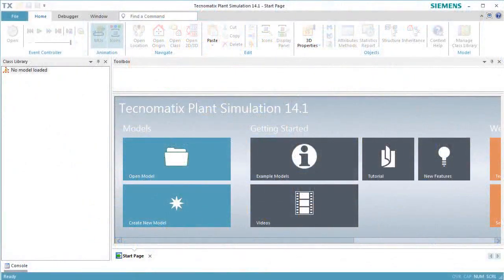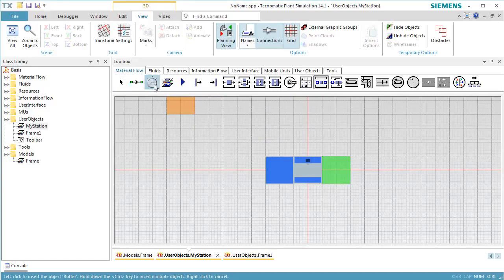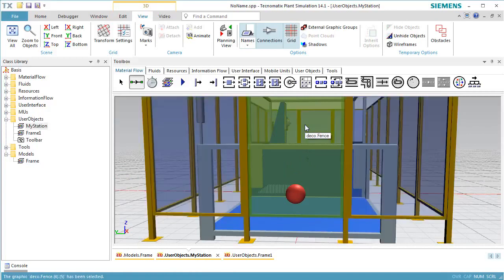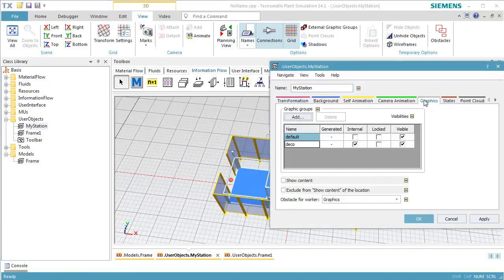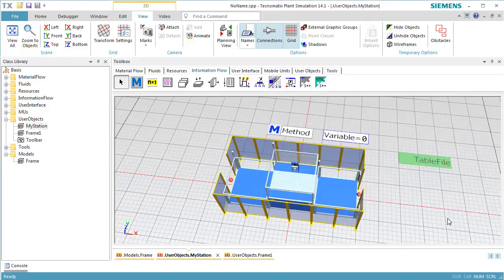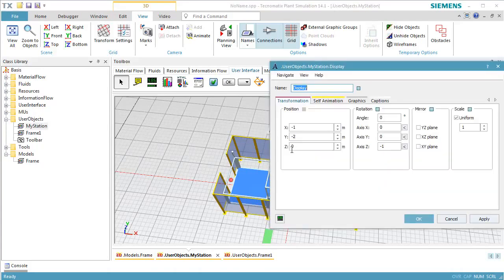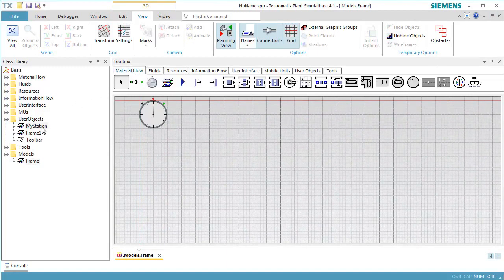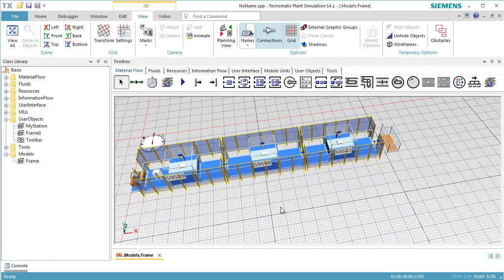3D Creating a Hierarchically Structured Model